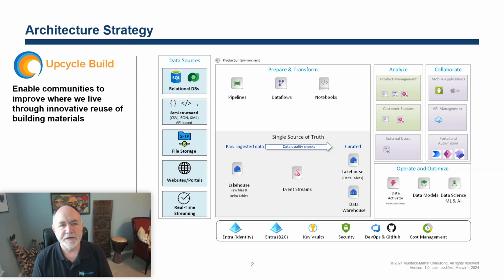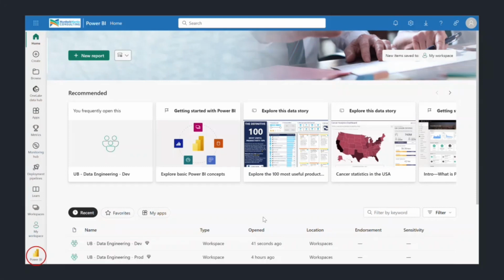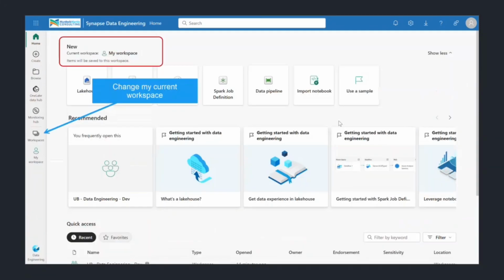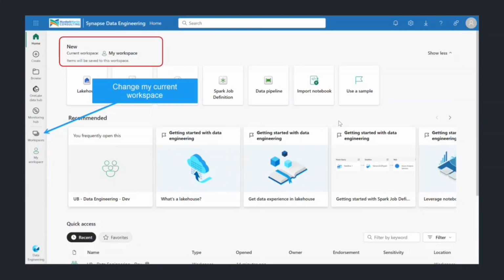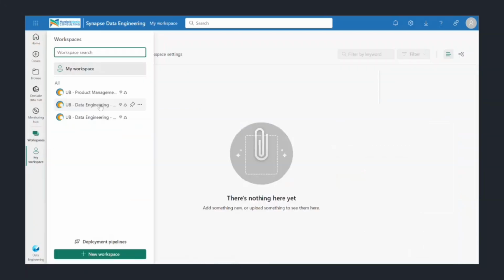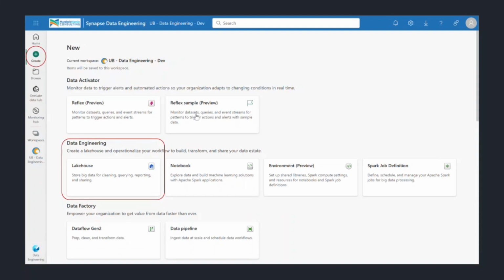Microsoft Fabric Lakehouse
This is the second in a video series for the practical implementation of Microsoft Fabric to guide the launch of a new business or new analytics solution.  This video focuses on when to use lakehouses and considerations for a medallion architecture. It demonstrates the creation of lakehouses.